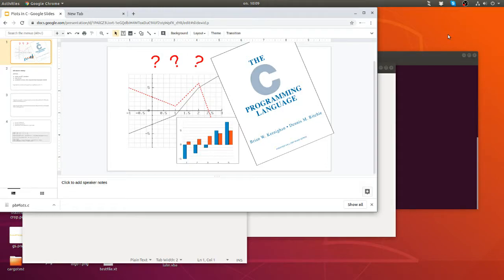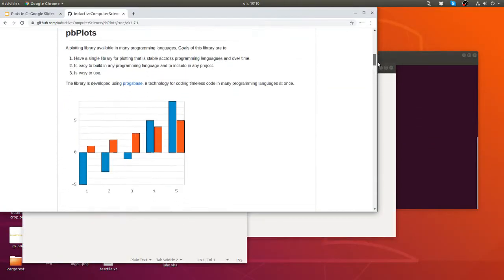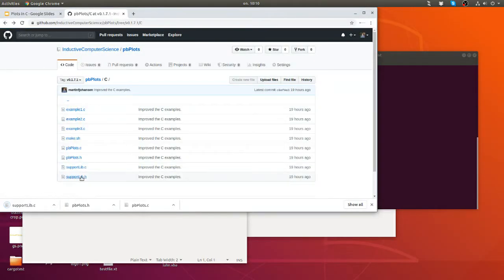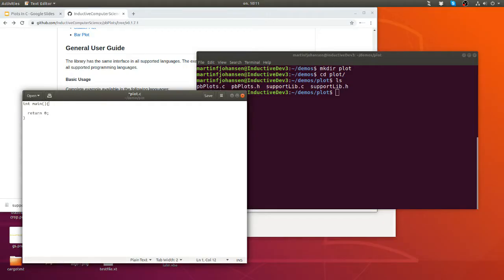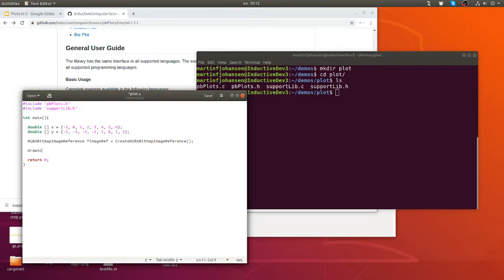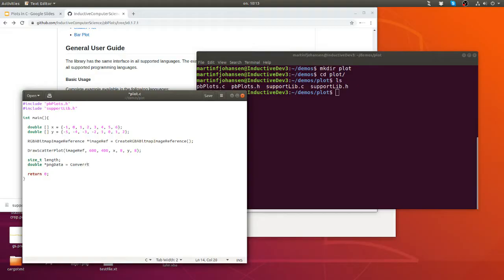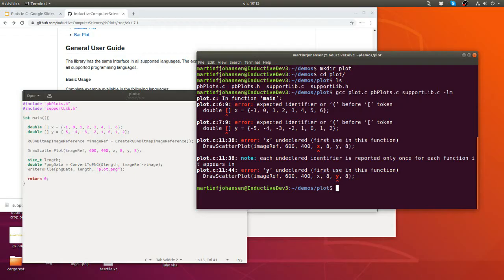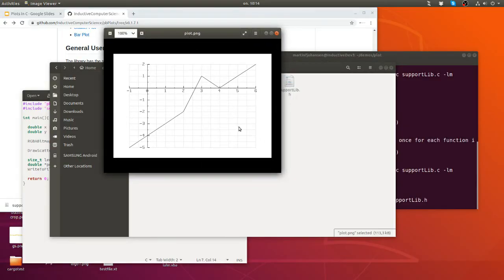How to draw plots and graphs in C - Tutorial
Shows how to draw plots or graphs using the C programming language. We will use the pbPlots library. It works on all C compileres, is easy to use and is available for many programming languages.